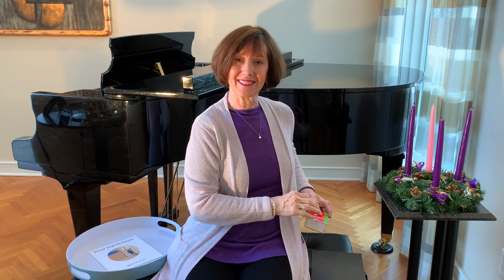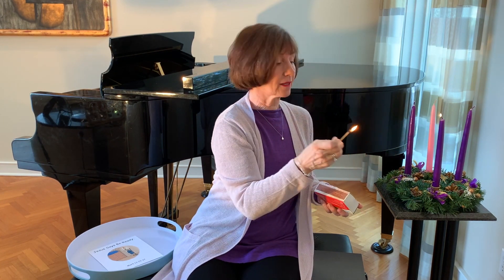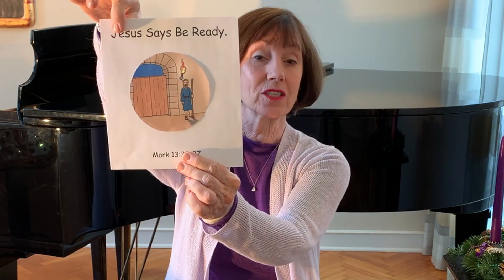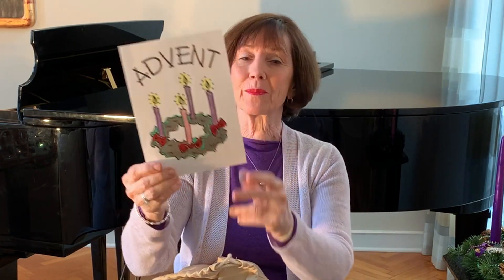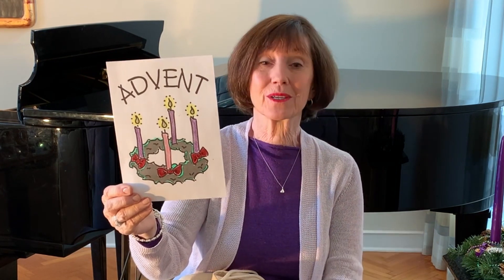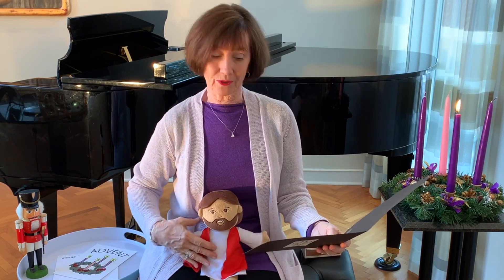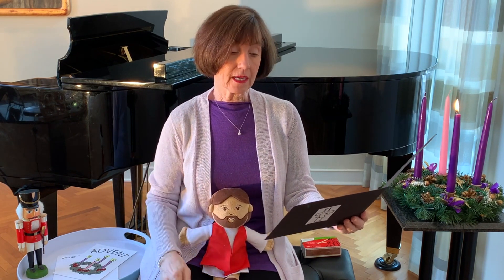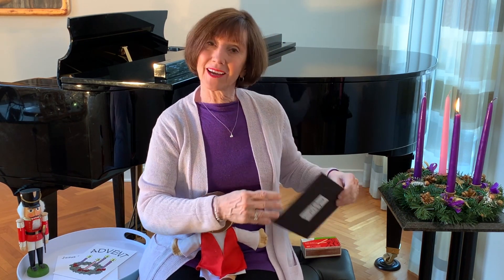Jesus Says Be Ready - November 29, 2020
Celebrate the Gospel with Our Lady of Grace's Liturgy with Children in Edina, Minnesota.